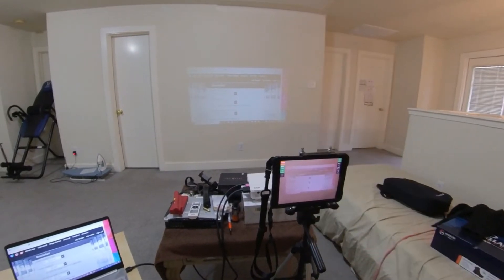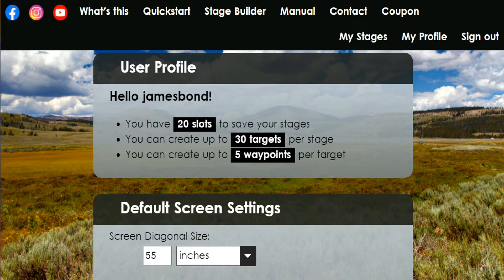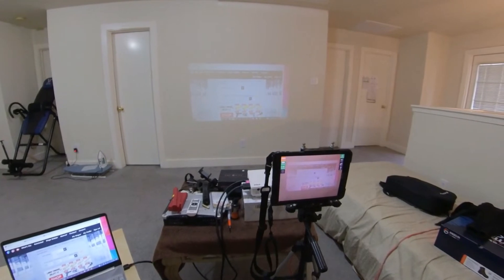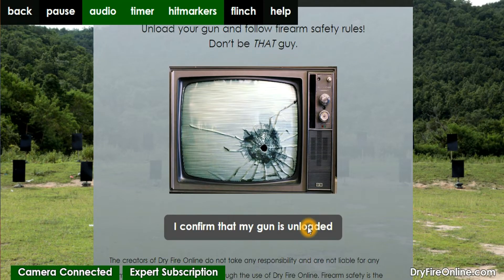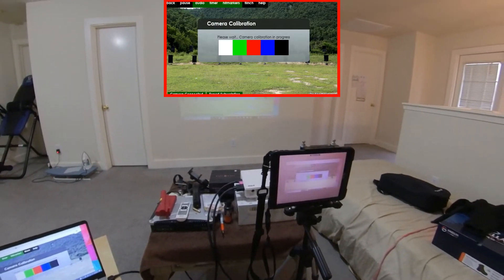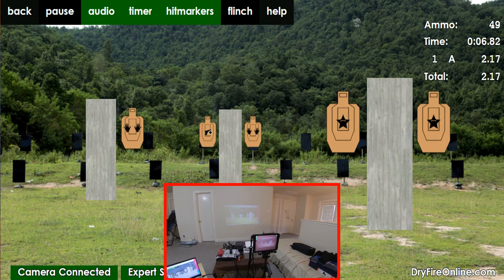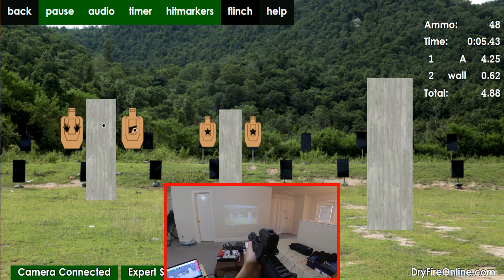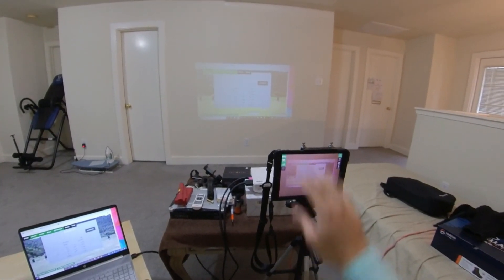New Stage Dryfireonline.com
A new stage in the quick start  tab.  Loving this app.

Laser training Using our Camera App, you can get instant feedback about your shot placement. The app can detect the “red dot” of any common laser training cartridge. In addition, it comes with a shot timer, target scoring, flinch detection system and sound effects (cling!).

Download the DryFireOnline app on the Apple App Store

Dry Fire Online is a training tool that helps you become a better shooter. It is a website that supports your dry fire training sessions by displaying realistically scaled targets. See here what it means! You can start one of the predefined stages or you can create, save and share your own drills.

Dry Fire Online is free and simple to use, no payment, no registration and no installation is required. It can be used with or without the Camera App. Using it without the Camera App is a great replacement of paper targets that should be stick onto the wall. It is even better, because it scales the targets realistically depending on the distance, and you do not have to stick it anywhere.

Dry Fire Online provides a wide range of exercises for beginner, advanced and competitive shooters starting from simple drills to improve the sight picture, sight alignment, drawing, reloading, to dynamic IPSC, IDPA, USPSA, GSSF, SASP, Steel Challenge and ISSF Olympic drills.

You can choose between:

Quickstart to start one of the preconfigured drills
Stage Builder to build your own virtual range
Training with Dry Fire Online is simple, all you need is an internet browser. It works on your PC, Mac, notebook, tablet, smart TV, game console - if you have a browser like Chrome, Internet Explorer, Safari or Firefox.

The Camera App turns your smartphone or tablet into a laser detector. It is available for Apple iPhone and iPad.

Pink Rhino - 9mm Laser Bullet - Dry Fire Trainer-Integrated Snap Cap for Dry Fire Training

G-Sight 9mm ELMS Gen 3 Laser Bullet Dry Fire Training | Snap Cap Trainer Free iPhone/Android App | Best in Class Accuracy & Compatibility | 100% Guarantee | Seen in Guns & Ammo, Recoil, Firearms News

1080P HD Projector, WiFi Projector Bluetooth Projector, FANGOR 6500 Lumen 230" Portable Movie Projector, Compatible with TV Stick, HDMI, VGA, USB, Laptop, iOS Android for PowerPoint Presentation

PowerBear 4K HDMI Cable 10 ft | High Speed, Braided Nylon & Gold Connectors, 4K @ 60Hz, Ultra HD, 2K, 1080P, Dolby & ARC Compatible | for Laptop, Monitor, PS5, PS4, Xbox One, Fire TV, Apple TV & More

HP Pavilion x360 14 Convertible 2-in-1 Laptop, 14” Full HD Touchscreen Display, Intel Core i5, 8 GB DDR4 RAM, 512 GB SSD Storage, Windows 10 Home, Backlit Keyboard (14-dh2011nr, 2020 Model)

New Apple iPad Pro (12.9-inch, Wi-Fi, 256GB) - Space Gray (4th Generation)

Neewer 8"/20.3cm Dual Camera Mount Tripod Bracket for 3D Stereo Stereoscopic Photography

READYACTION Office - Chest Harness for iPad Air, iPad Mini, Surface Pro and Similar Tablets